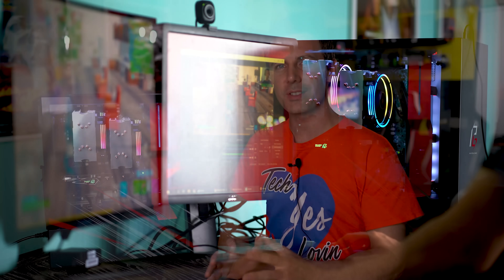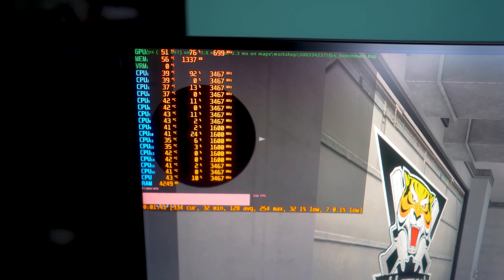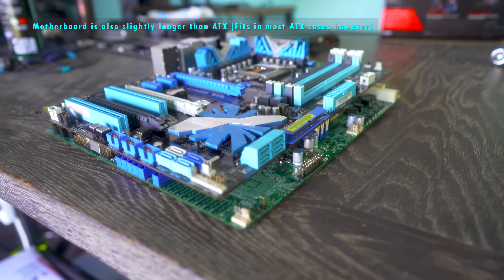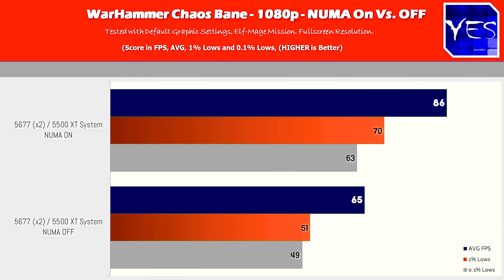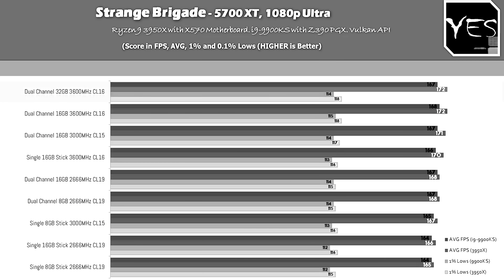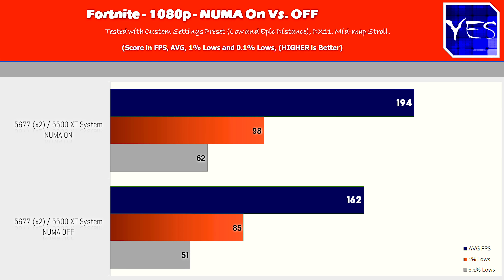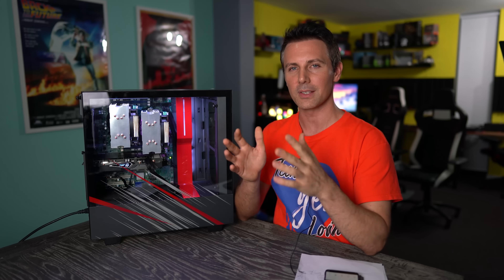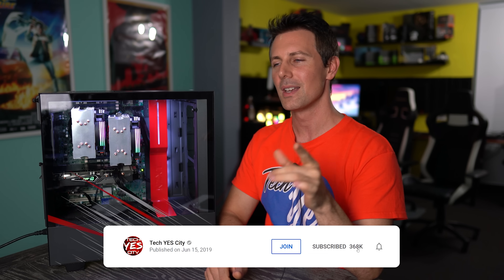NUMA Enabled Vs. DISABLED - Can Dual Xeons Play Games Better in 2020...?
If you build yourself a budget Dual Xeon Gaming System, or if you even have a Ryzen Threadripper chip, then does leaving the NUMA Setting On or OFF net you more or less FPS in games? Well today we test a variety of titles at 1080p and 1440p to find out the answer in 2020. (Note: support for NUMA based systems has come a long way in the last few years for Windows 10 users).

Check out the previous video we did here, using this PC to stream (with NUMA enabled and spectre and meltdown patches off)